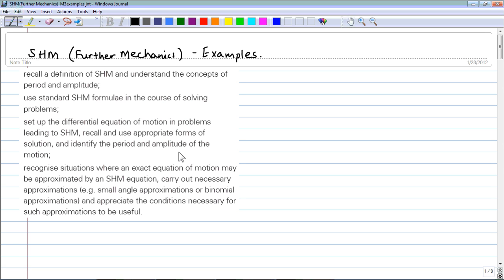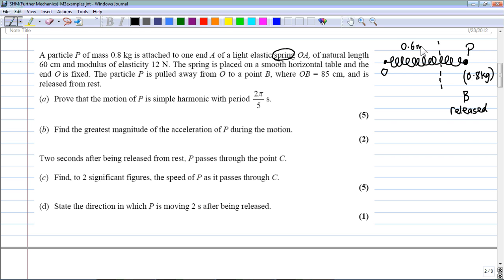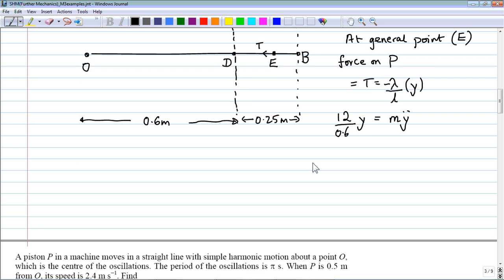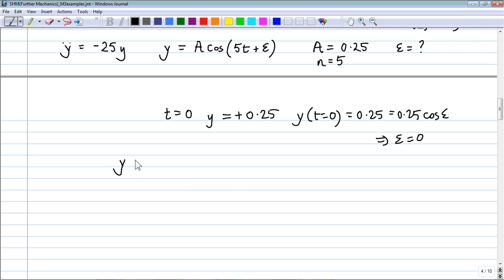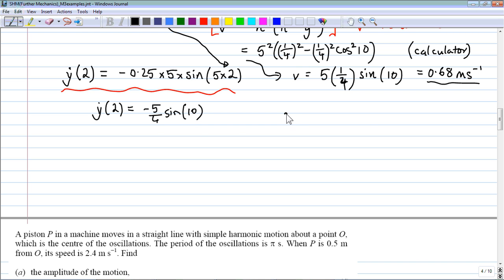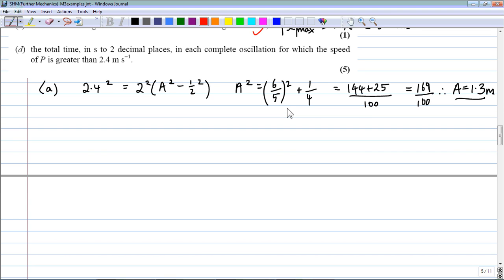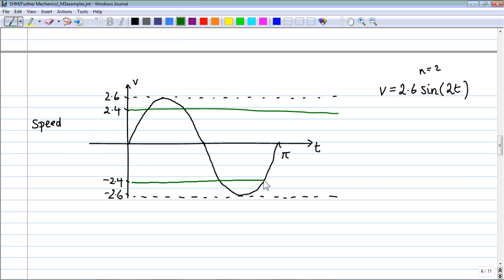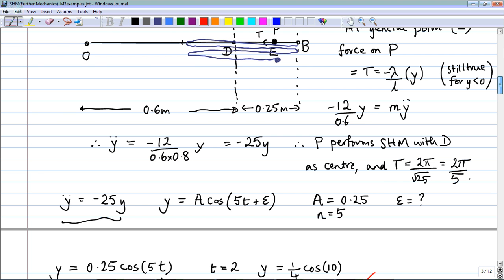Further Mechanics A-Level (SHM) part 2 - examples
Teaching video for my students of A-Level Further Maths (Mechanics), topic: Simple Harmonic Motion, second video. Covers exam examples from EdExcel M3. These examples cover calculations of velocity, displacement, maximum speed and accceleration and time for which the speed is greater than a certain value.